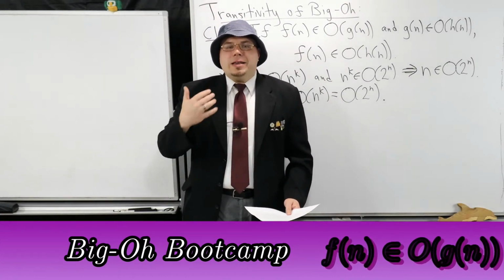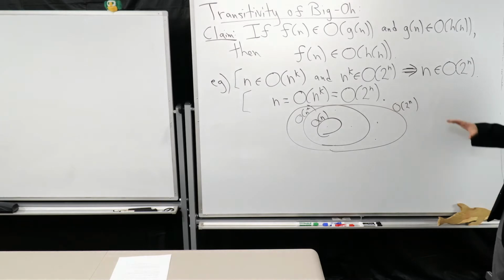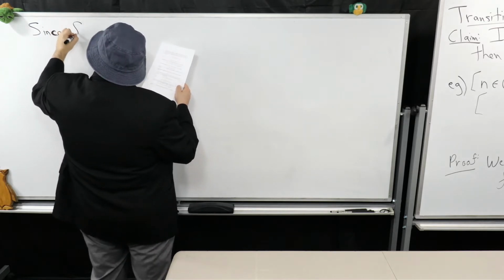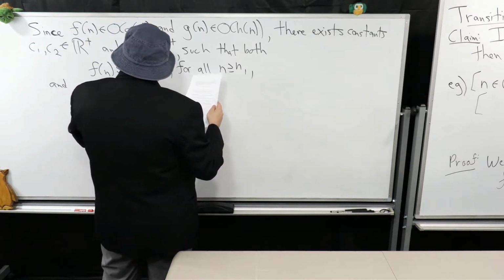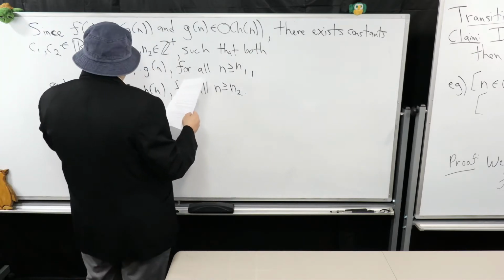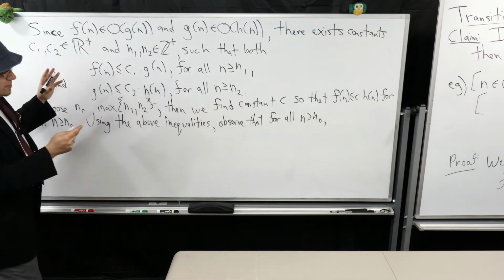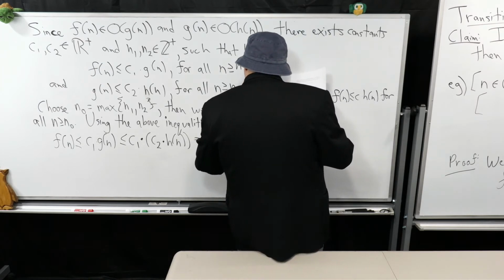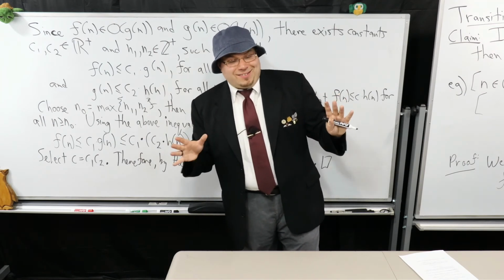Transitivity of Big-Oh [Big-Oh Bootcamp]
Today we prove the transitivity property for Big-Oh.  The transitive property allows us to conclude Big-Oh statements using intermediate Big-Oh statements, effectively a nice and simple shortcut!

Supporters (to date of publication, by tier (top to bottom)):
-Draikou
-Eric R
-Tracy Mae

Time Stamps:
0:00 Opening
0:10 What is transitivity mean for Big-Oh?
1:29 Proof begins
9:03 Proof ends, summary of proof
9:36 We have used this proof "game plan"/strategy before!
10:08 Closing